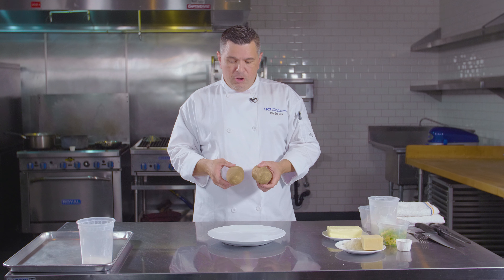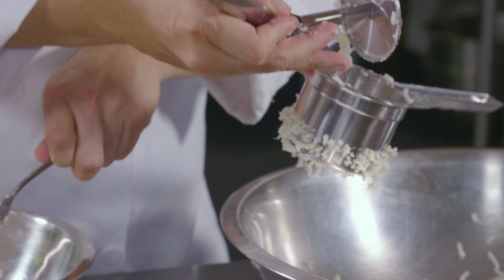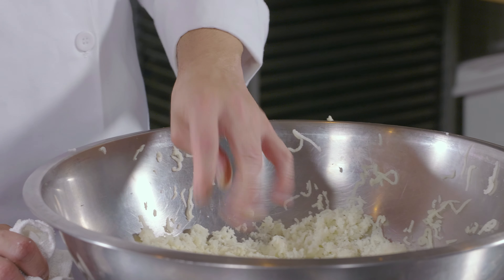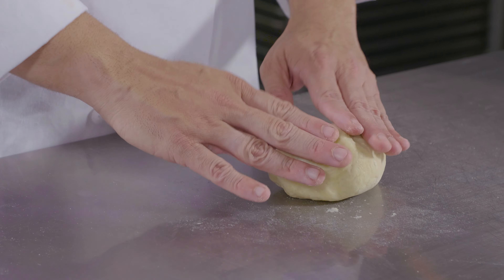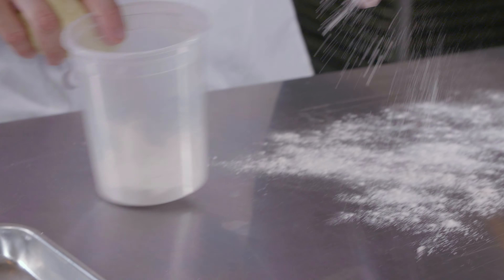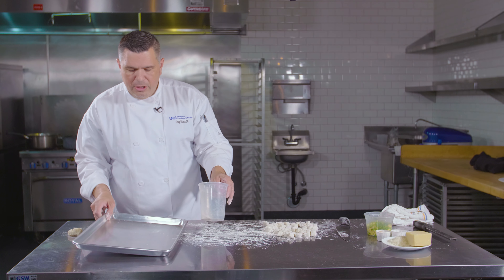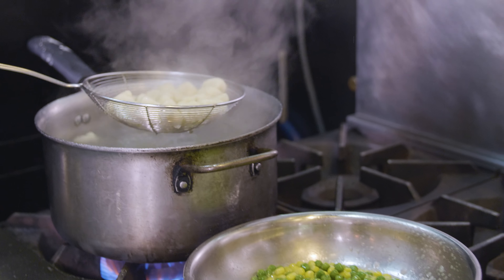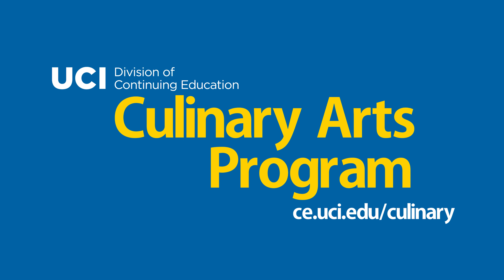UCI DCE Culinary Arts Program, Chef Ray Estrada: Gnocchi Recipe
Chef Ray Estrada shows how to make northern Italian style gnocchi with a California spin. As he prepares the recipe, he explains how to season, handle and shape the dough to create this perfectly balanced and cooked dish.